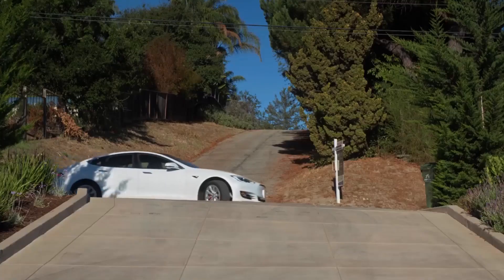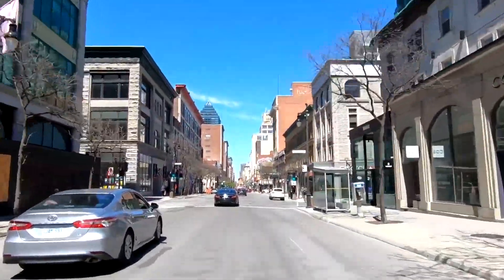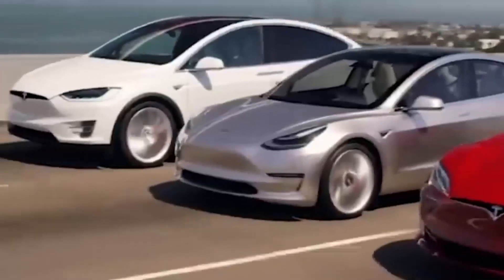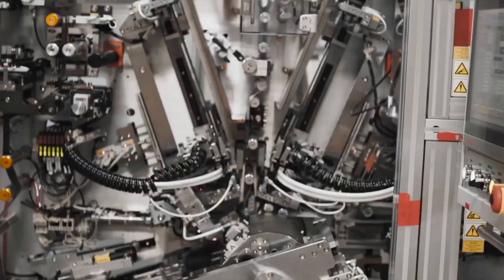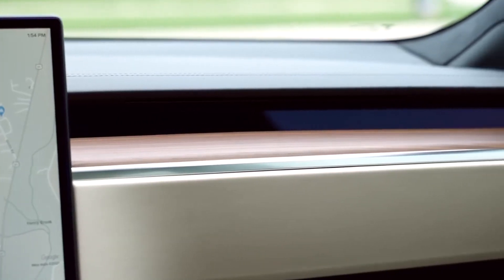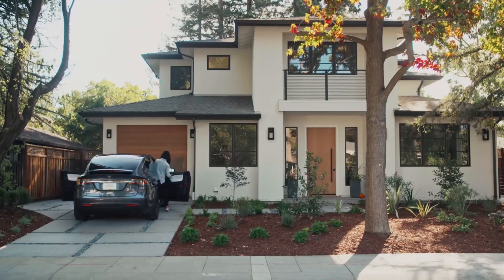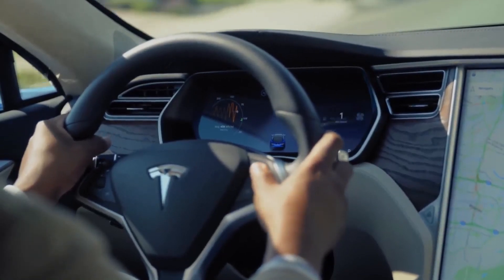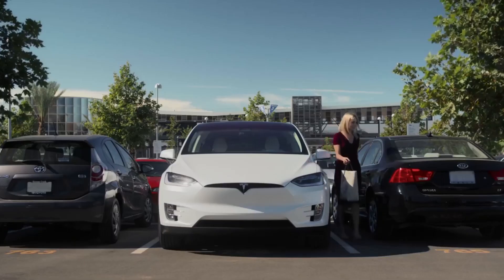2022 New Tesla Model X Refresh | Full UPDATED specs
The model x 2022 Updates which in this video has been summarized into 4 sub headings;
The engine performance,
Tesla Model X electric Fuel Economy,
Tesla Model X electric Interior,
Tesla Model X electric Safety.

MORE TOPICS COVERED
2022 tesla model x review,2022 tesla model x refresh,2022 tesla model x plaid,2022 tesla model x long range,Model X plaid drag race,model x plaid quorter mile time